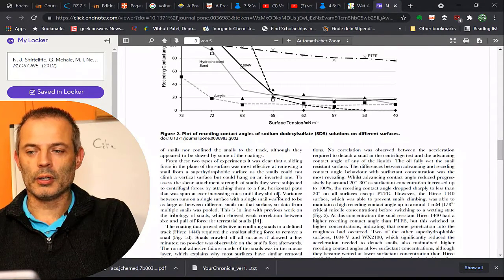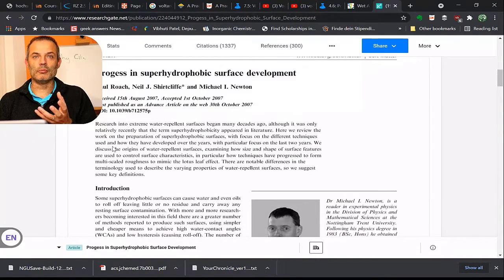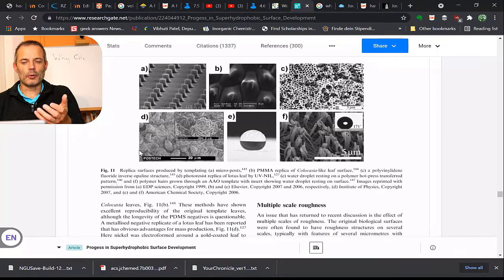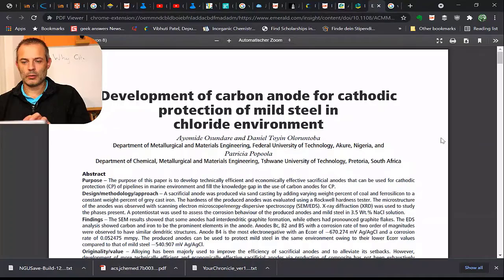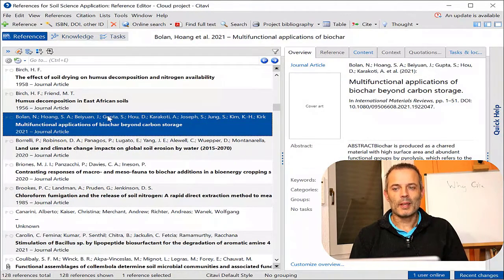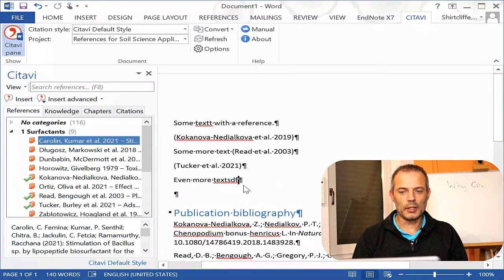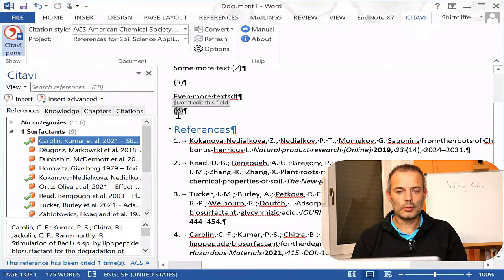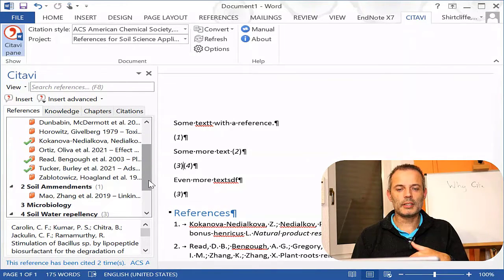So If I have to do it then how?